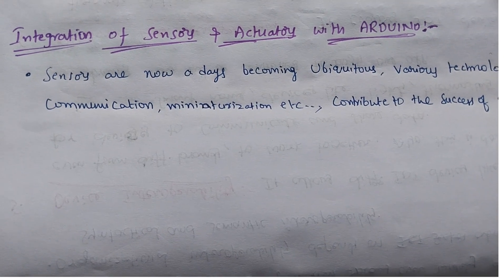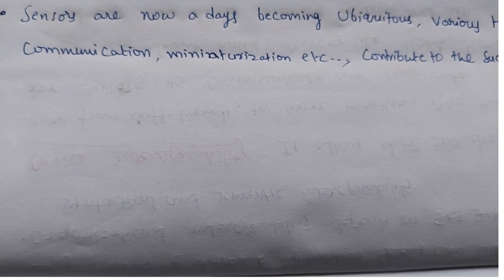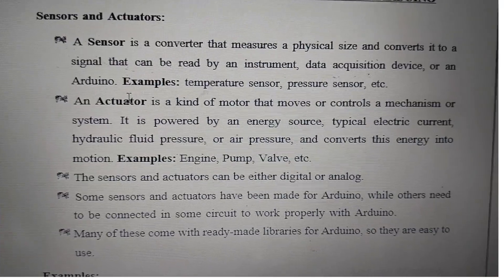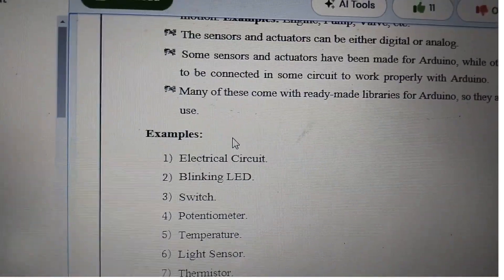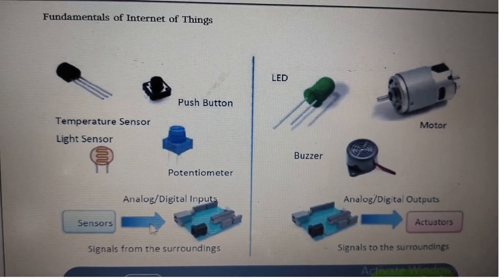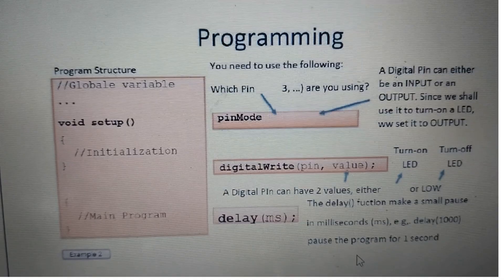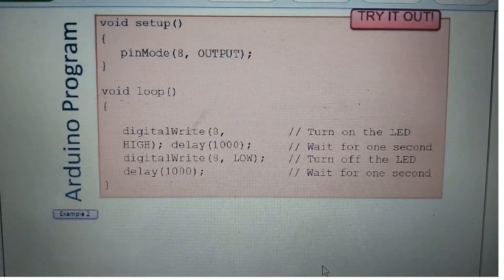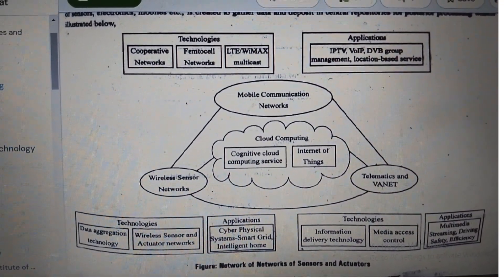Integration of Sensors and Actuators with Arduino in Telugu & English | FIOT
Integration of sensors and Actuators with Arduino | Using Servo Motors with Arduino
Integration of sensors and actuators with Arduino | B.Tech CSE JNTU syllabus
INTEGRATION OF SENSOR AND ACTUATORS WITH ARDUINO

integration of sensors and actuators with arduino ,
integration of sensors and actuators with arduino in iot,
integration of sensors and actuators with arduino  pdf,
integration of sensors and actuators with arduino ppt,